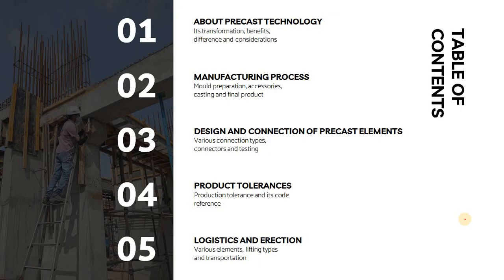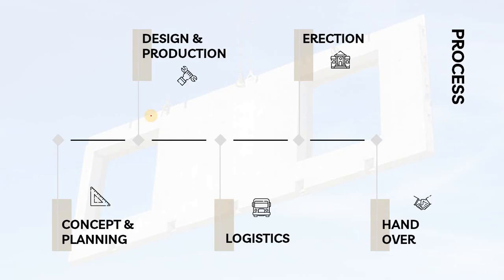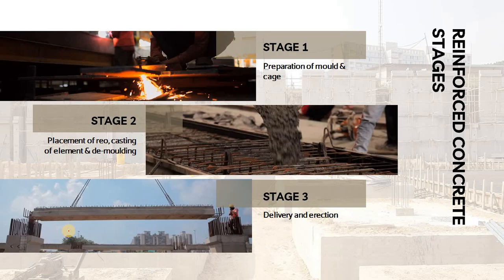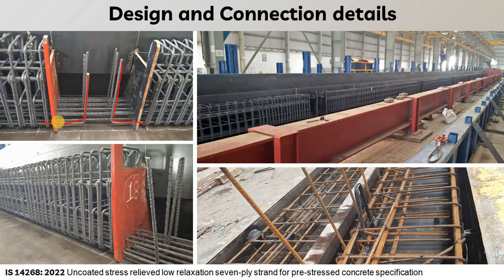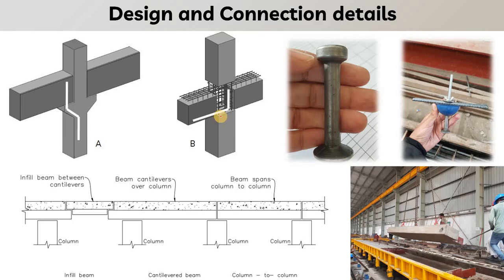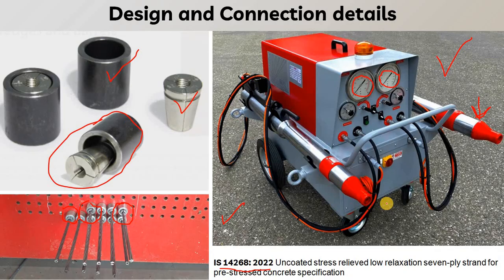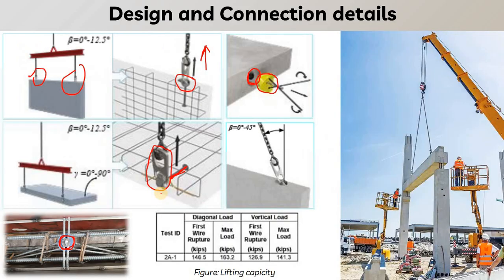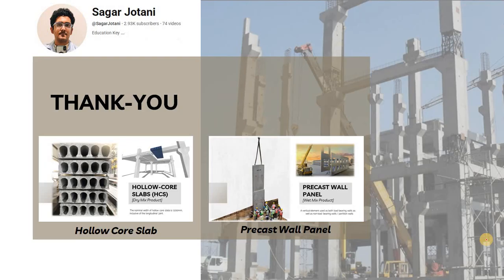Precast & Prestressed Beam